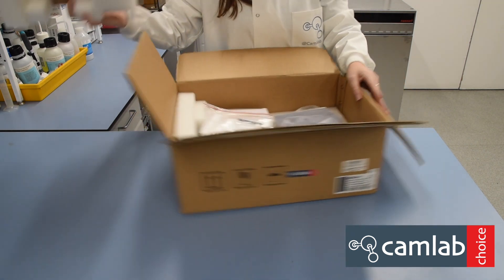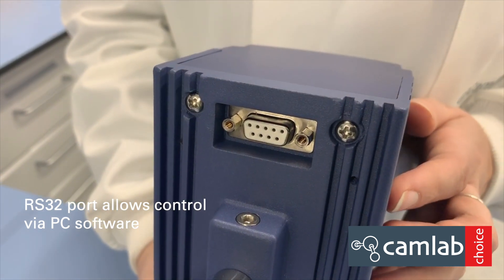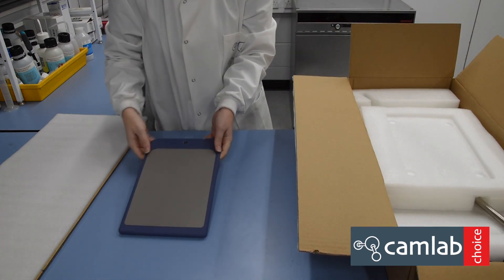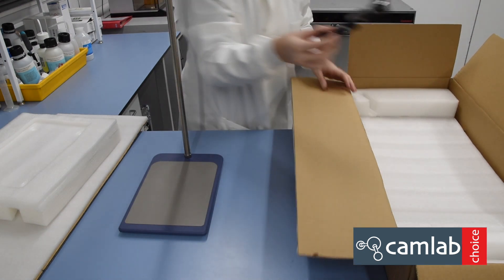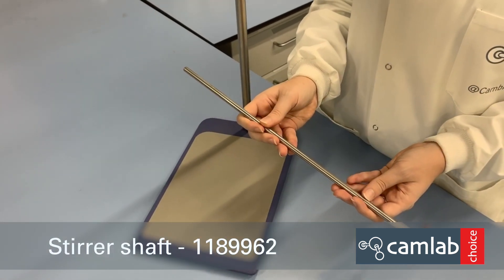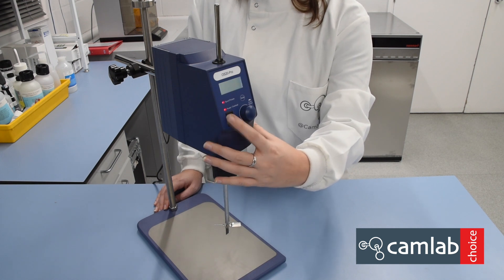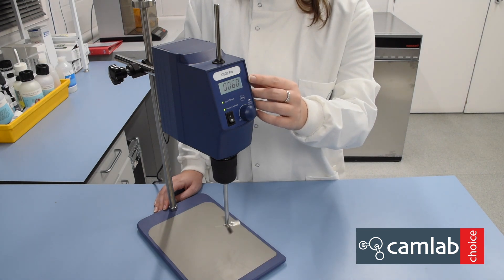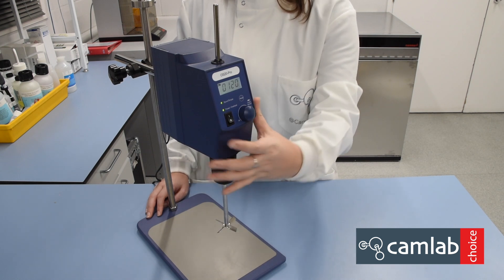Camlab Choice OS20-Pro Overhead stirrer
Camlab choice has a range of overhead stirrers ideal for routine laboratory use. The accurate speed control technology effectively guarantees speed precision.